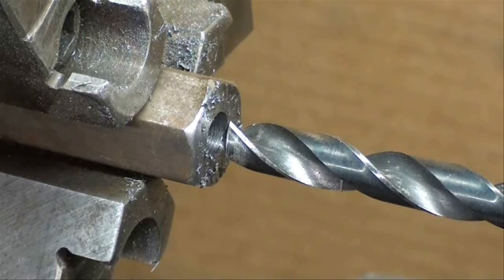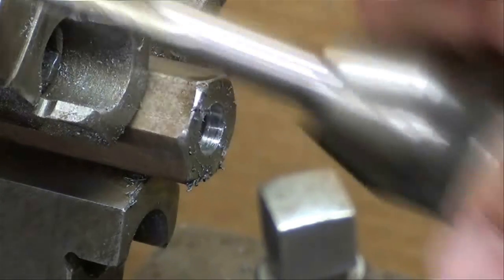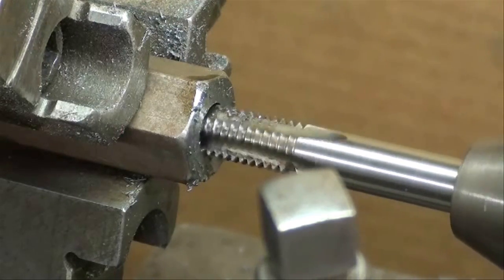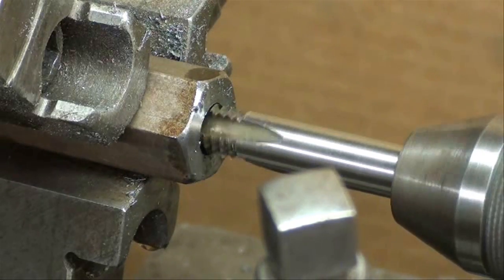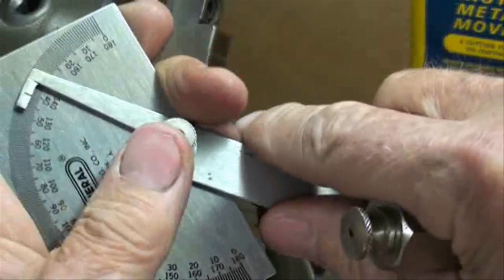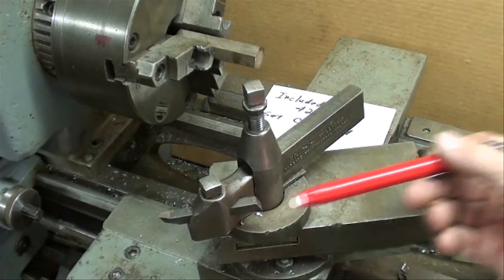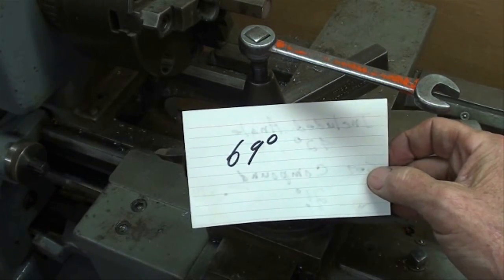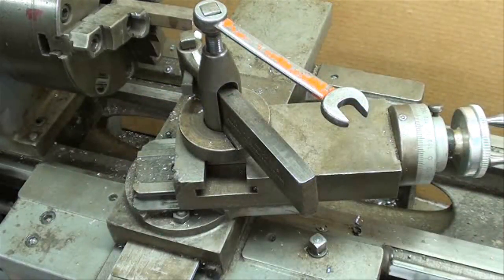MACHINE SHOP TIPS #50 Lathe Project Plumb Bob Pt 2 of 3 tubalcain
Part 2 of 3 on machining a simple plumb bob on the Clausing Lathe. Includes taper turning by the compound rest method.